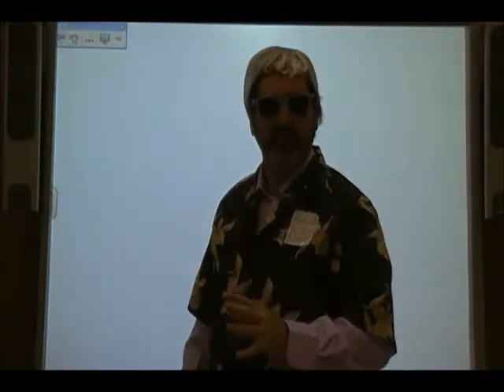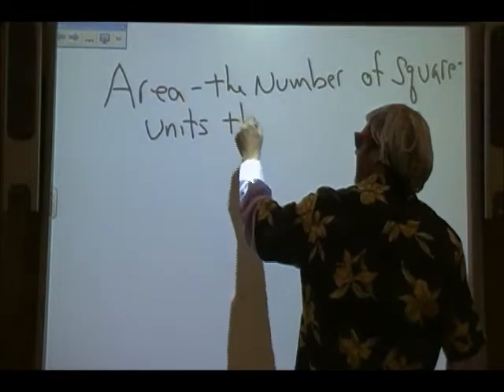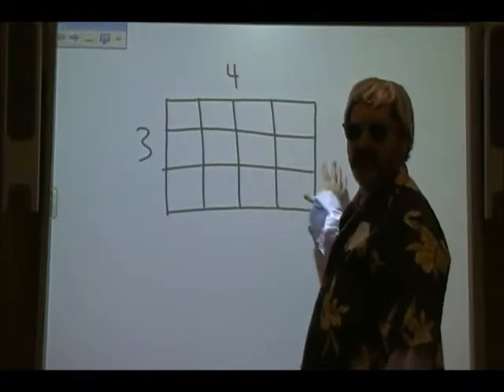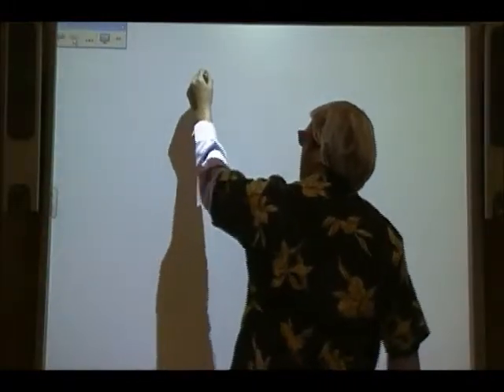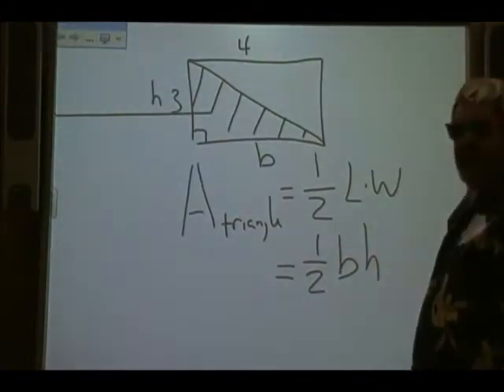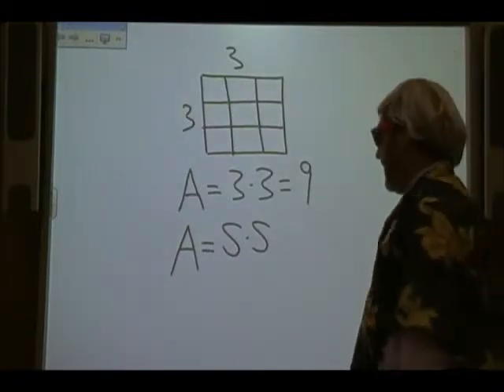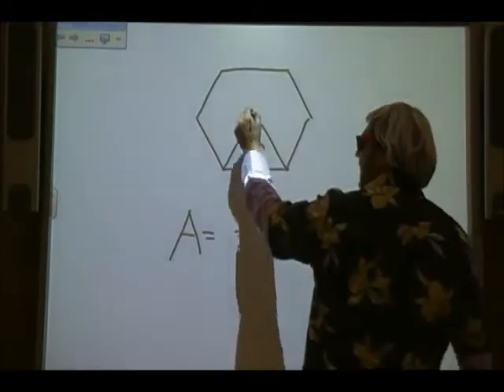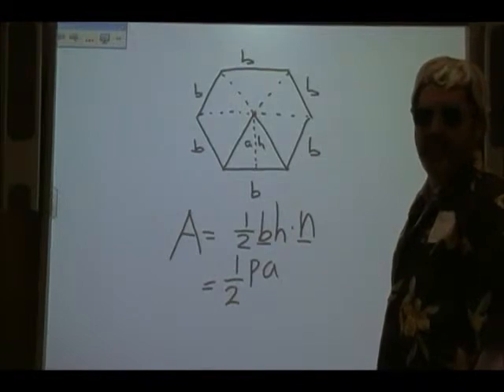Area of Polygons